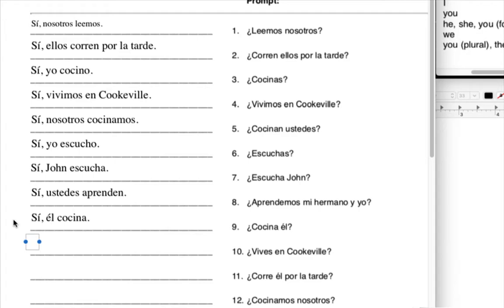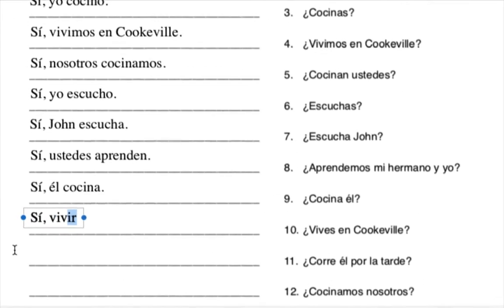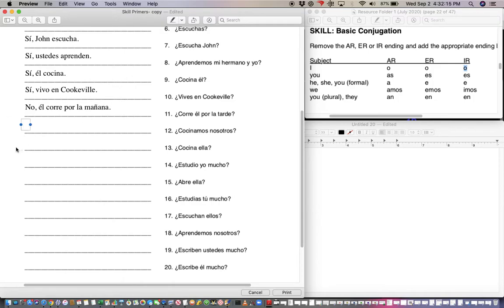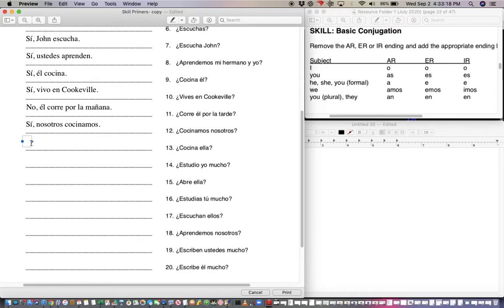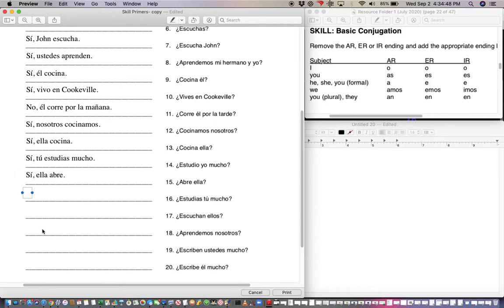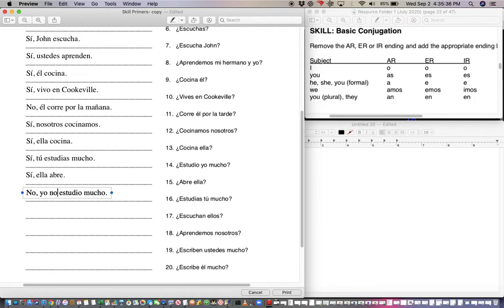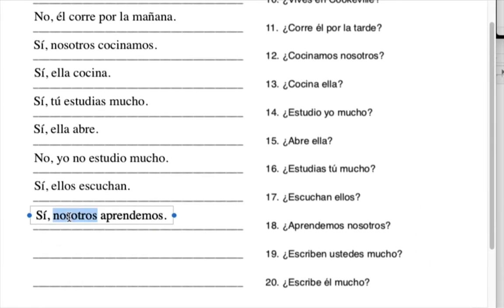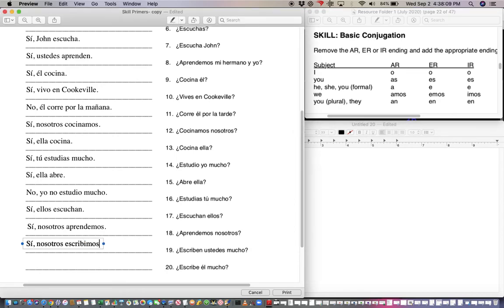Spanish I 024 - Basic Conjugation (P) Part 2